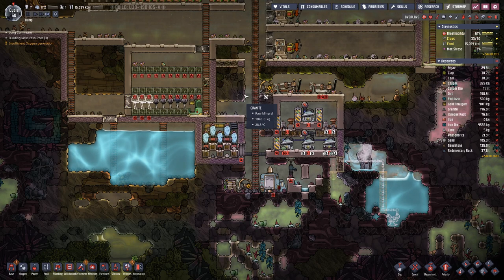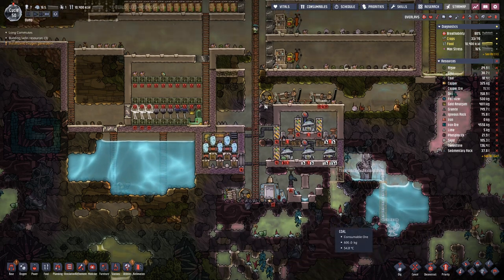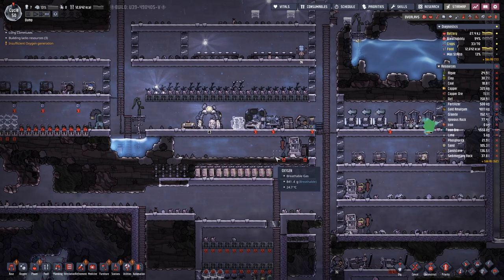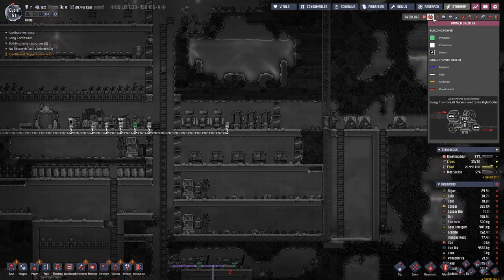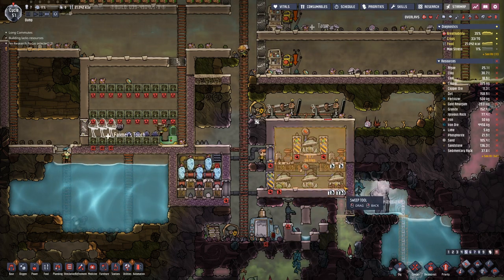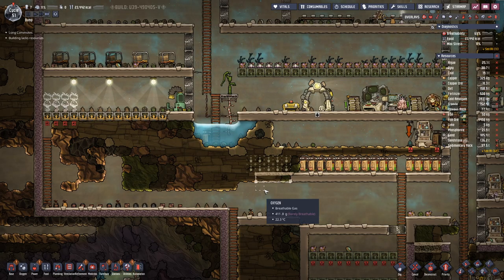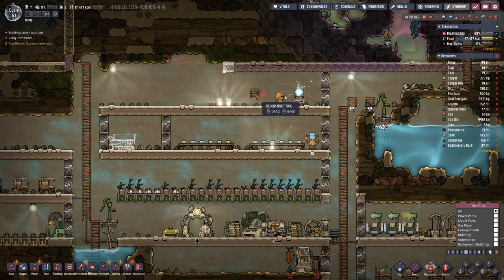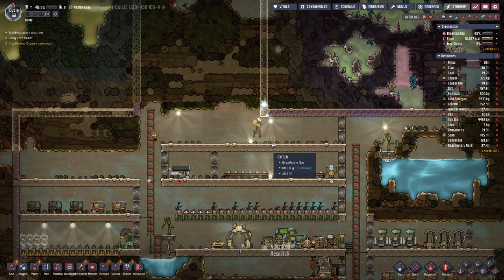Oxygen not Included - S1E11: Planning Coal Generator room